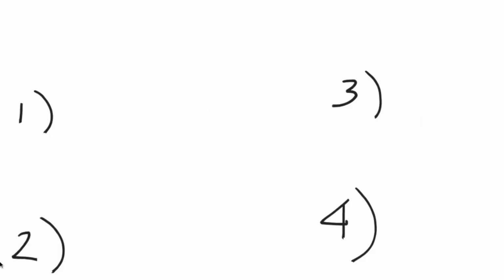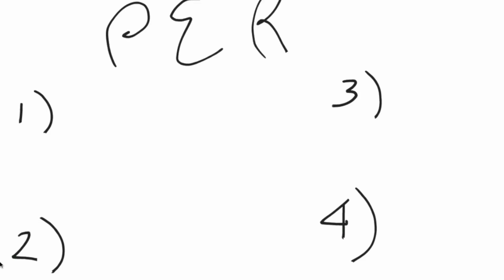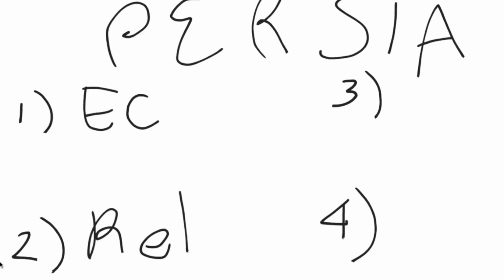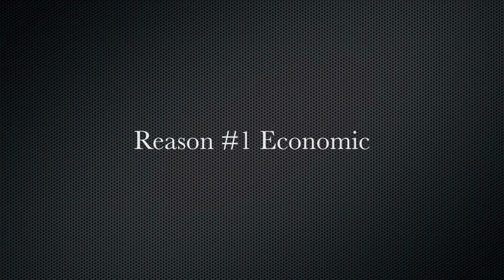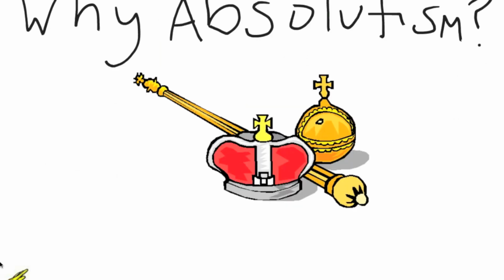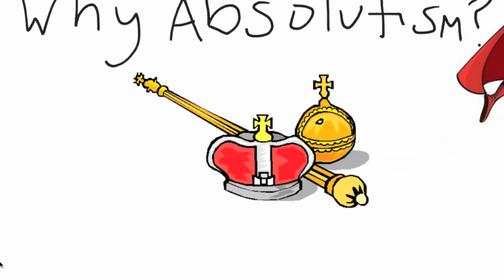Why Absolutism?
This is a video screencast which explore why Absolutism developed as the predominant form of government in Europe after the Renaissance.  Ideal for a flipped classroom model.